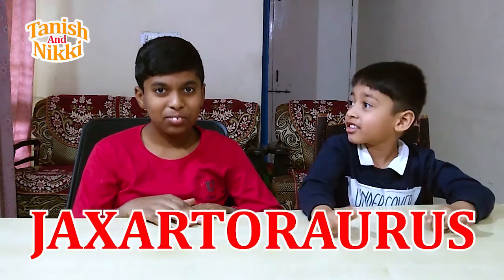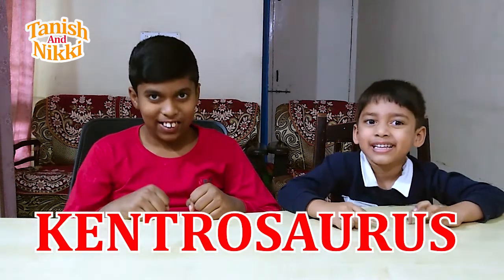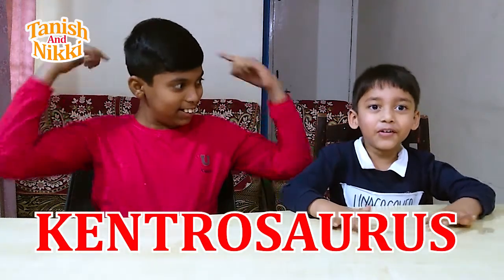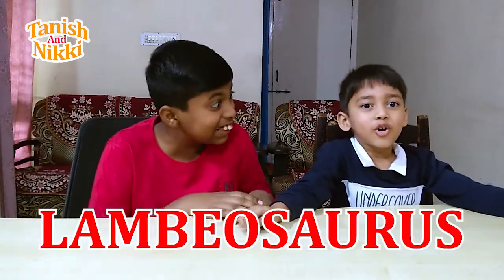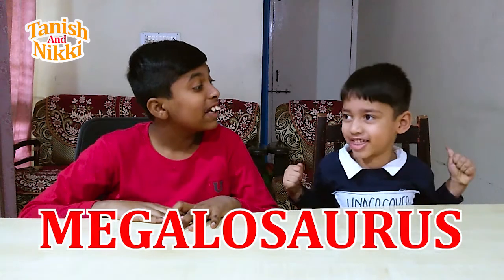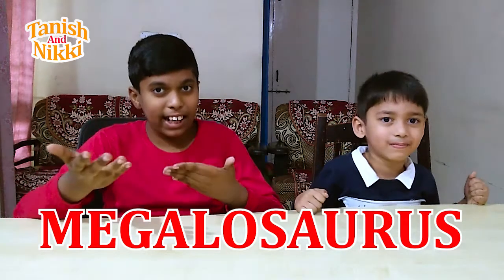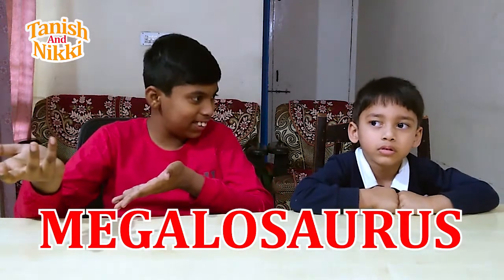DINOSAURS l DINOSAURS NAMES l DINOSAURS FOR KIDS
Hi Friends in this video we are going to be teaching you A to Z dinosaurs.